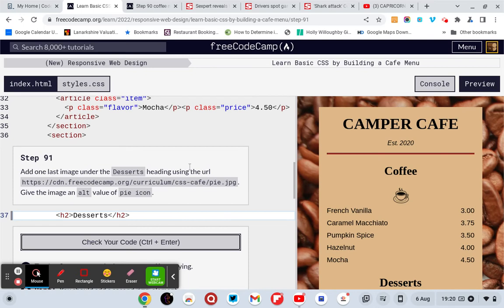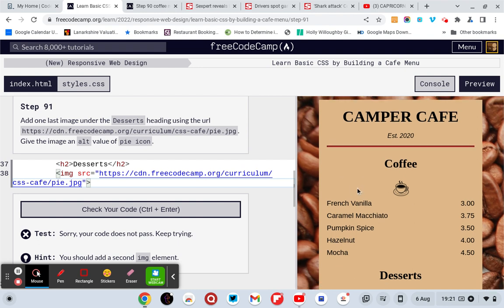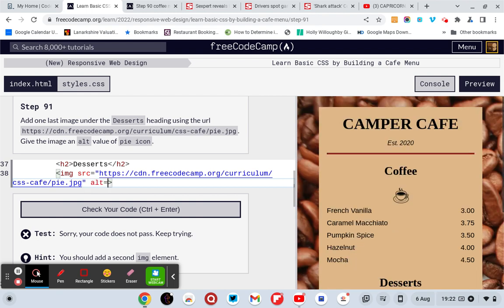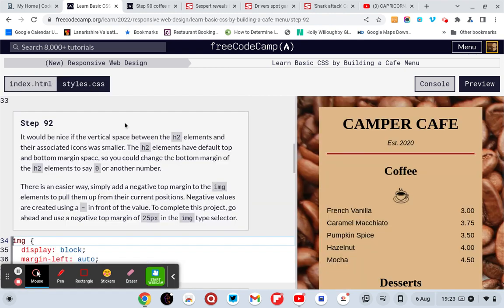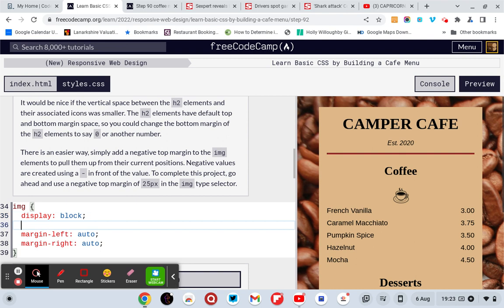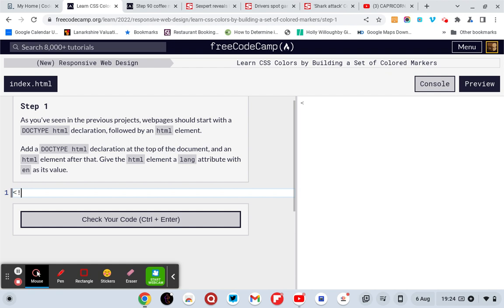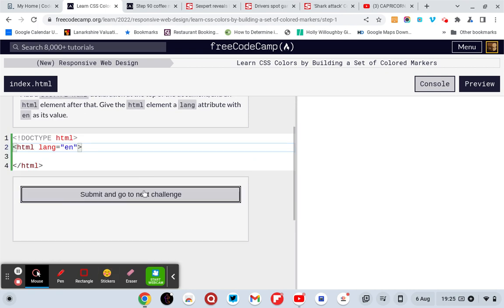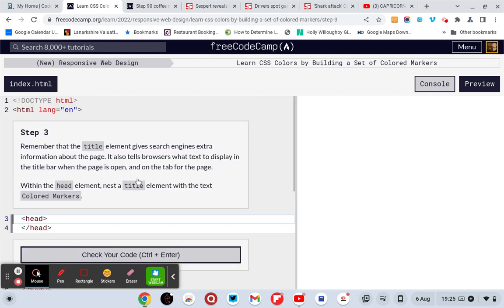css images: Aug 6, 2022 7:25 PM